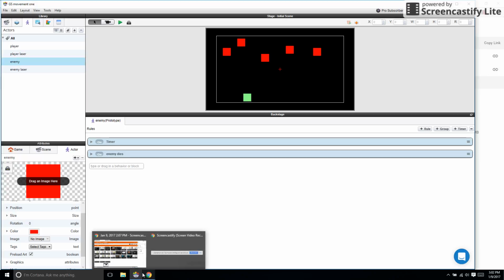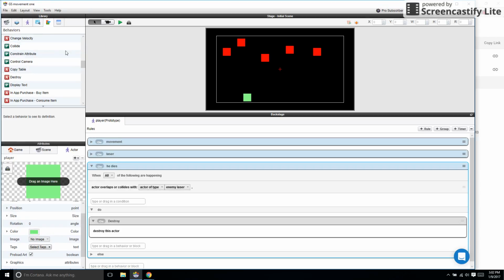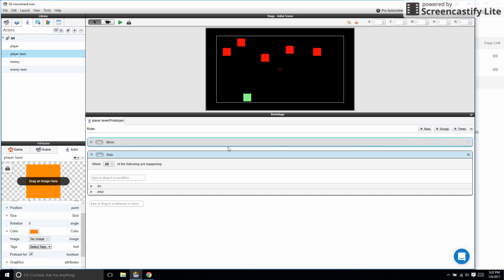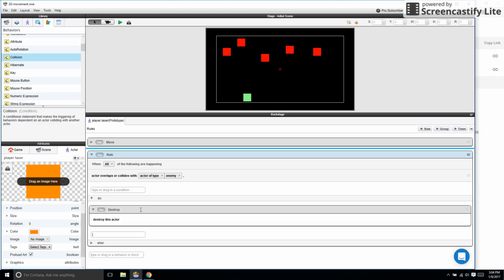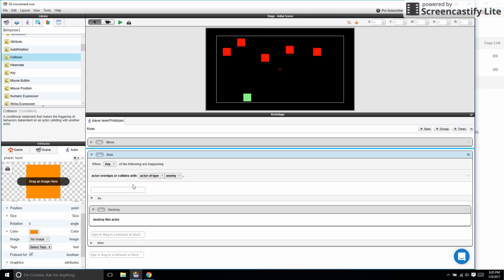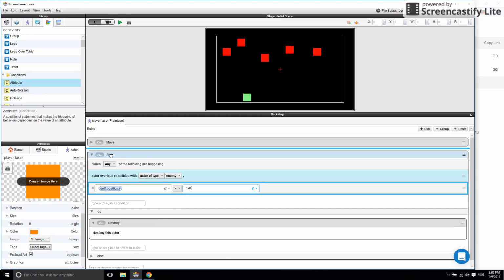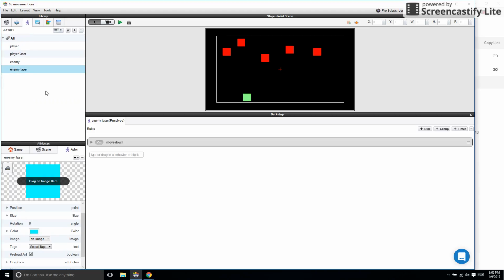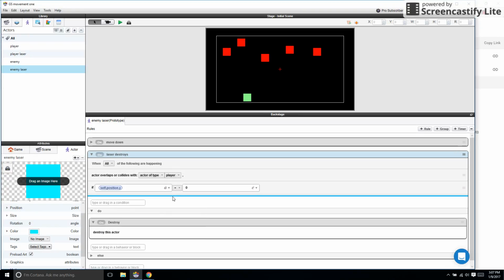GameSalad - Things that collide destroy (4)